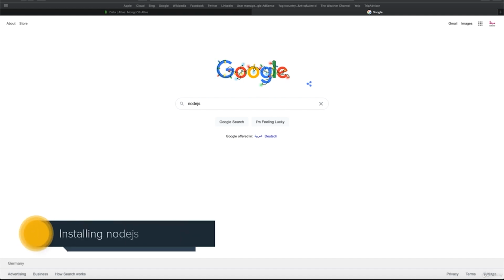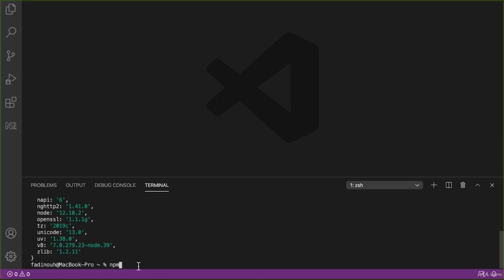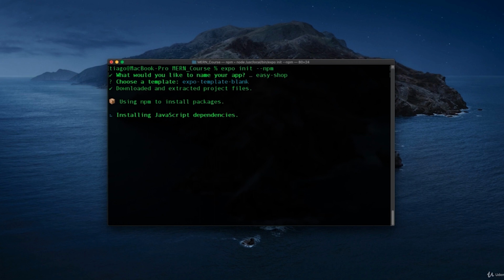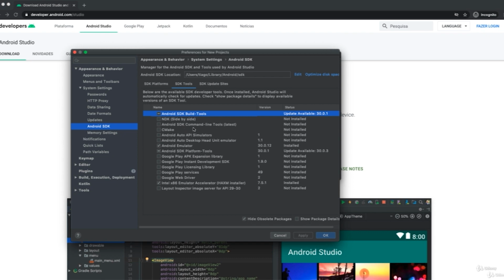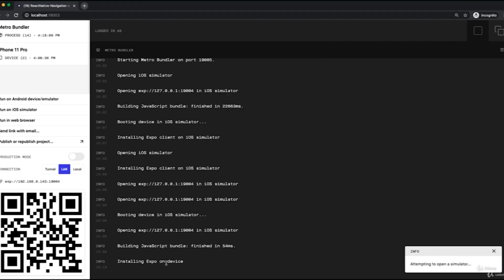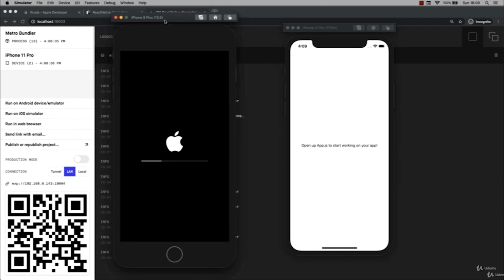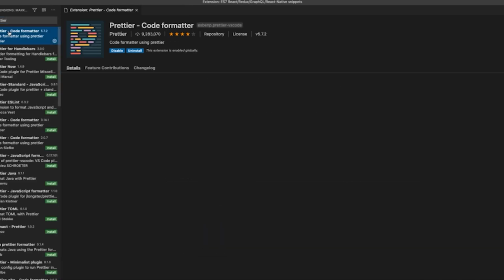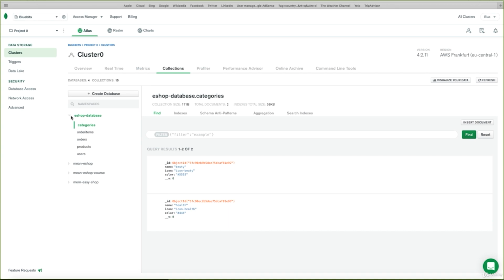Practical Course e-commerce mobile app with React Native Tutorial for beginners Environment SetUp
Step By Step stack e-commerce mobile app with React Native Tutorial for beginners [2023]

Creating a stack e-commerce mobile app with React Native can be a complex project, but I can provide you with a simplified step-by-step guide to set up the environment for beginners. This guide assumes you have basic knowledge of JavaScript and React.

**Step 1: Prerequisites**
Before you start, make sure you have the following installed on your system:
- Node.js
- npm (Node Package Manager)
- Yarn (optional but recommended)
- Android Studio (for Android development)
- Xcode (for iOS development on macOS)

**Step 2: Installing React Native CLI**
Open your terminal and run the following command to install the React Native CLI globally:

**Step 3: Create a New React Native Project**
Navigate to the directory where you want to create your project and run:

Replace "MyECommerceApp" with your preferred project name.

**Step 4: Navigate to Your Project Directory**
Go into your project directory:

**Step 5: Running the App**
To run your app on a development server, use the following commands:

**Step 6: Setting Up an Emulator/Device**
To see your app in action, you'll need an Android emulator or an iOS simulator. You can set up emulators in Android Studio or Xcode, or connect a physical device for testing.

**Step 7: Start Coding**
Now that your environment is set up, you can start coding your e-commerce app using React Native. You'll need to install additional packages like `react-navigation` for navigation, and possibly backend services or APIs for your e-commerce functionality.

Remember that building a complete e-commerce app involves a lot more than just setting up the environment, so be prepared to dive deep into React Native development and possibly backend integration.

This guide provides a simplified starting point for beginners. As you progress, you'll encounter more complex topics like state management, UI design, authentication, and data handling, which you can learn as you go or through more detailed tutorials.

*For Source Code*
Feature:
React Native e-commerce app tutorial
Step by step mobile app development
Beginner-friendly app development
Full-stack e-commerce app guide
Mobile app development for beginners
2023 React Native tutorial
Building an e-commerce app with React Native
Creating a mobile shopping app
React Native app development basics
E-commerce app development series